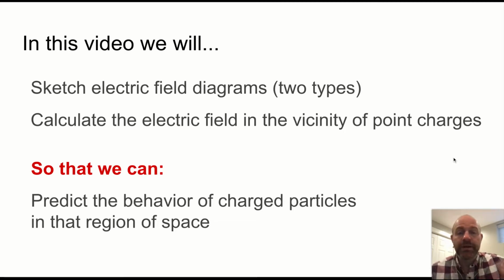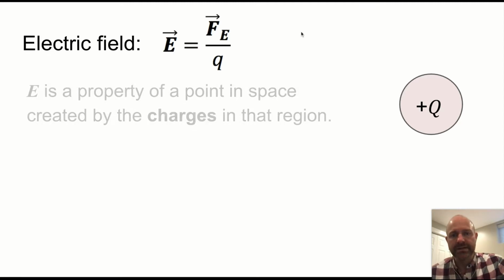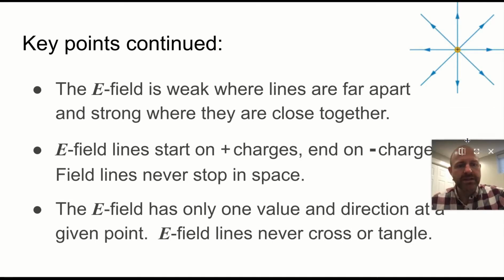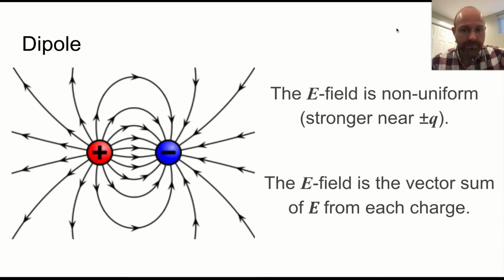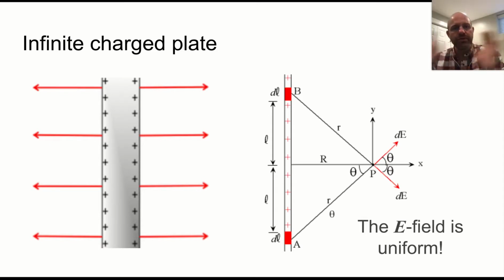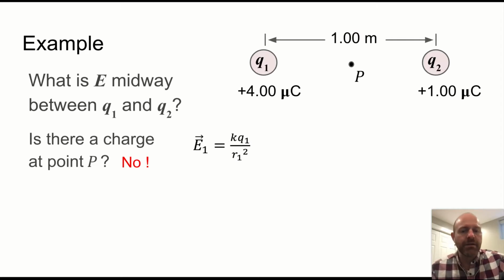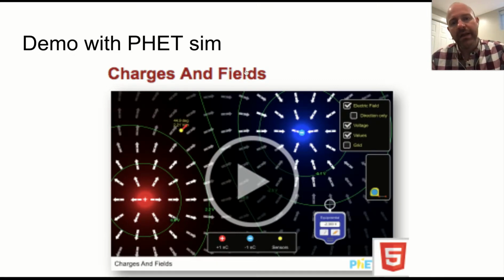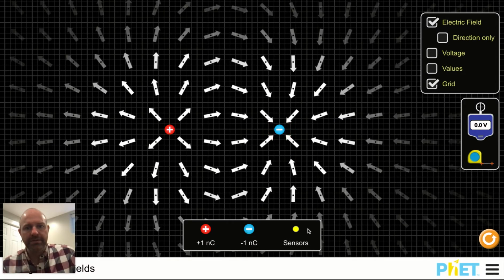APC Lesson 8-2 Intro to the E-field